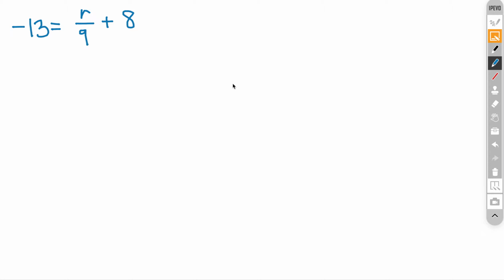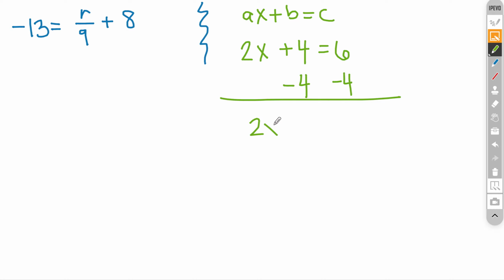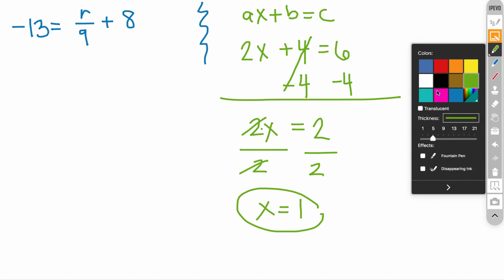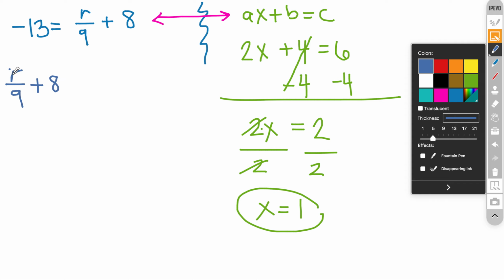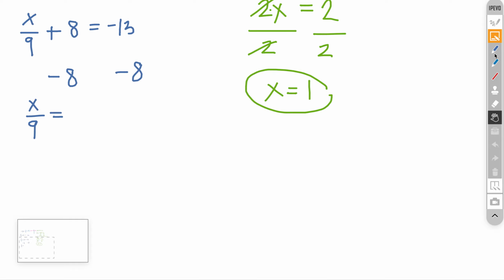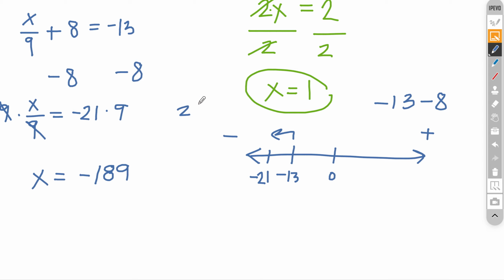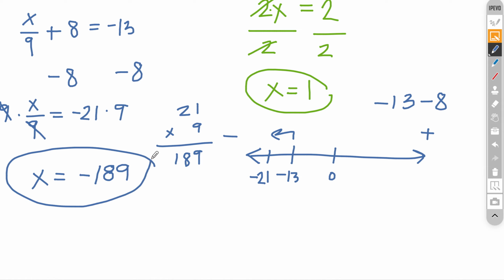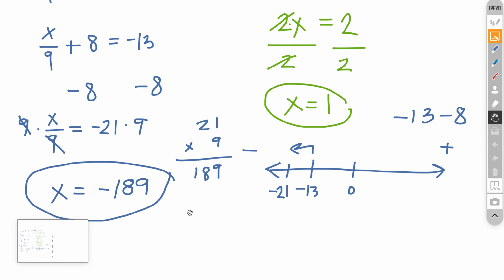Two Step Equations -13=(r/9)-5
Two Step Equations with division. -13=(r/9)-5